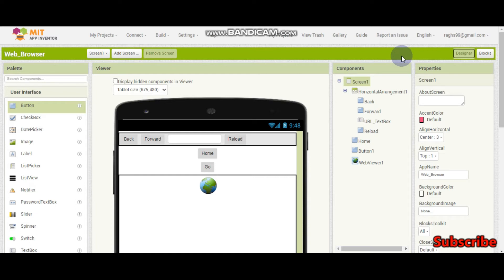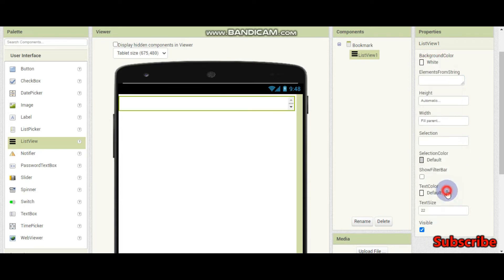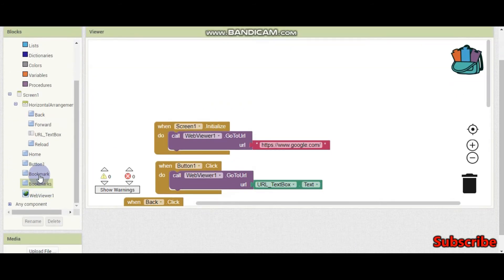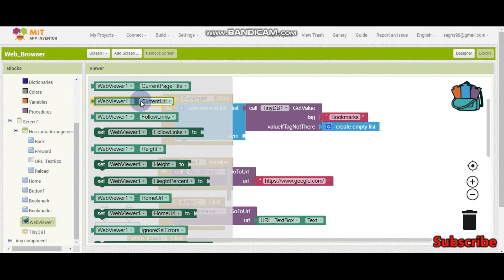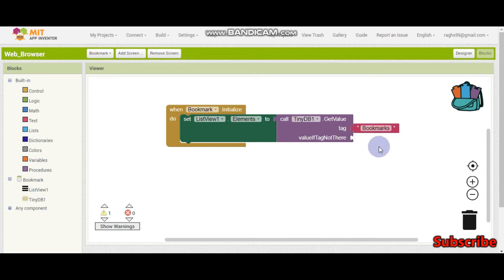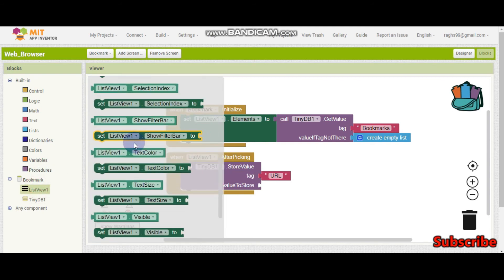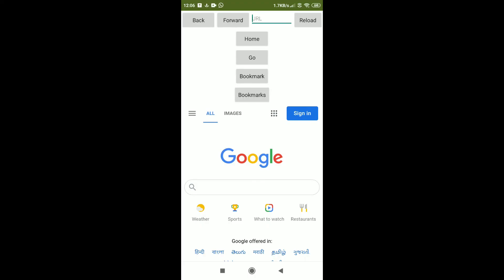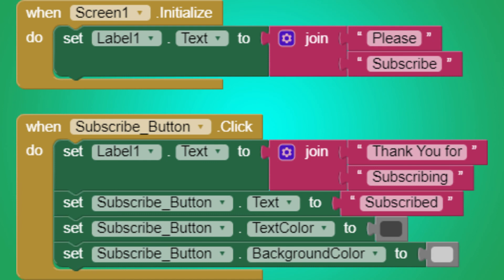Mobile Web Browser App | Add Bookmarks and much more|Part 2|MIT App Inventor|By Krishna Raghavendran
This video is about creating your own Web Browser in MIT App Inventor using the Webviewer component.
In Part 2 bookmarks will be added to web browser.